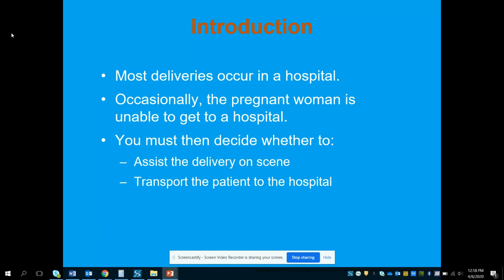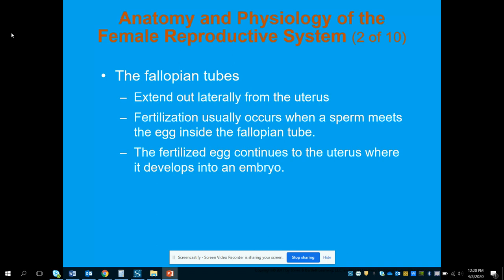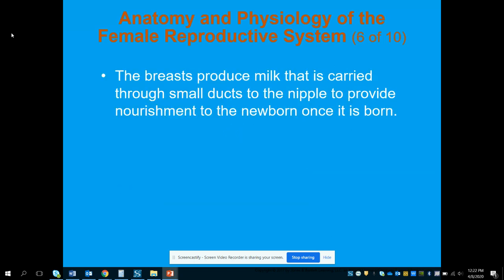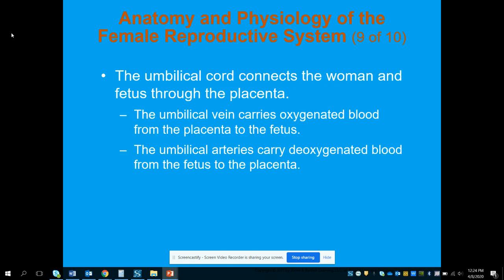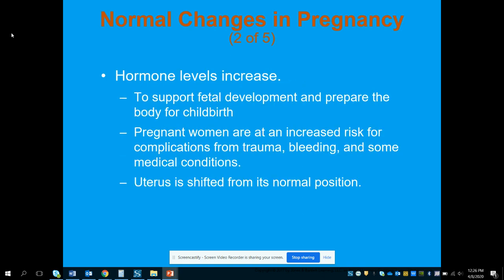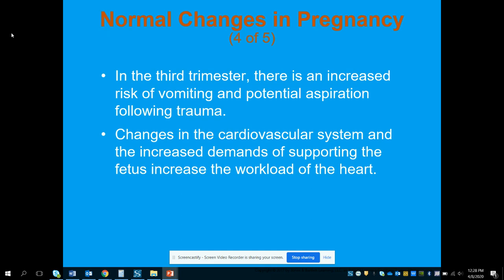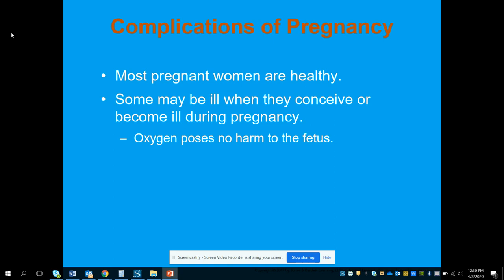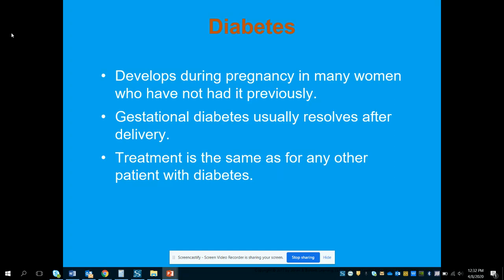EMT - Obstetrics & Neonatal Care (Part 1)